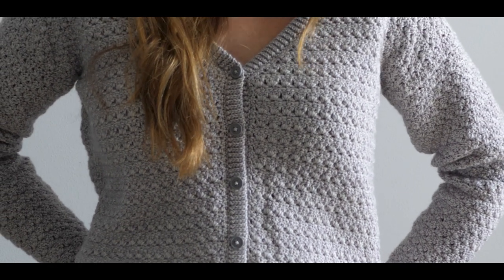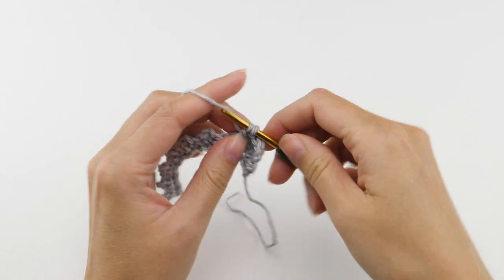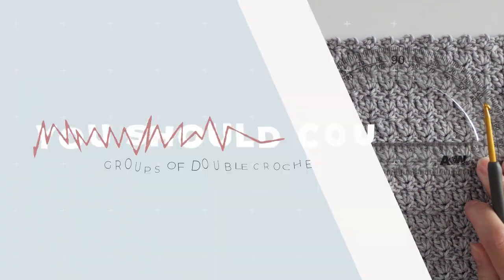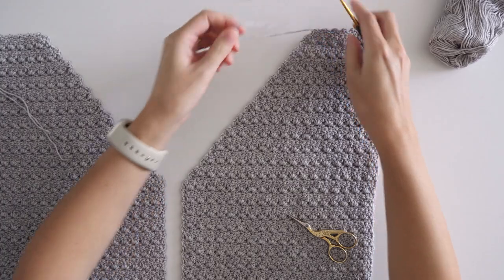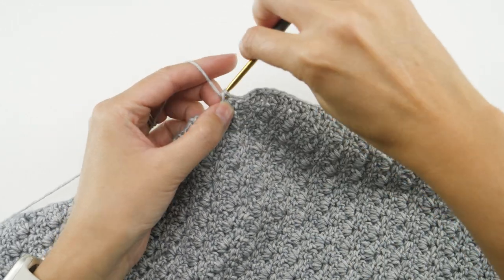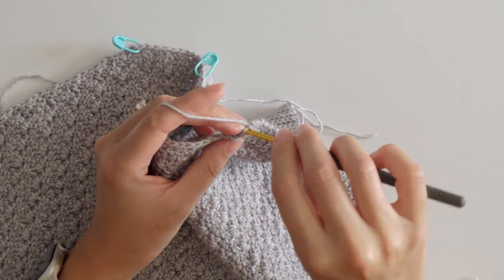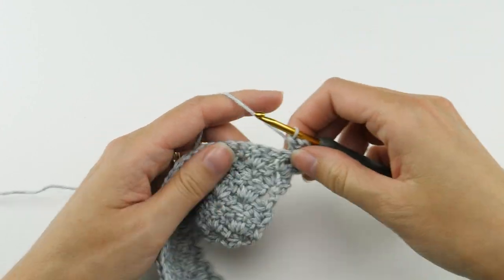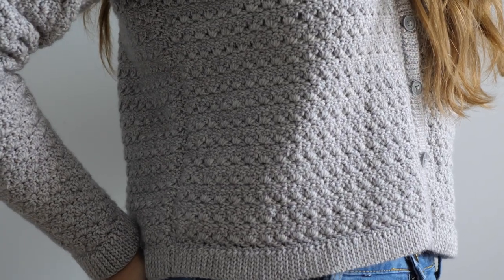How to Crochet Your First Cardigan!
If you're looking for a simple crochet cardigan to ease into the world of garment making, this is a great place to start! Constructed of 5 basic panels, this cardigan is straightforward to crochet and assemble. I'll walk you through all the steps in this video.

Unlock PDF patterns, ad-free tutorials, exclusive first access to projects and more by becoming a patron. Every monthly pledge goes directly to supporting this channel

→ Knitpal Cotton to the Core Yarn
(Dolphin Gray shown)

→ 3.5 mm Crochet Hook